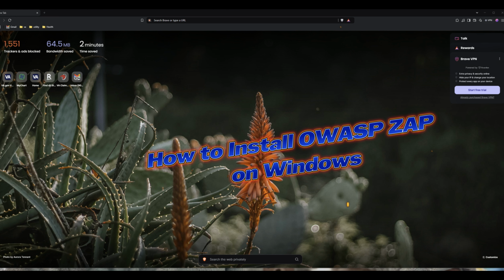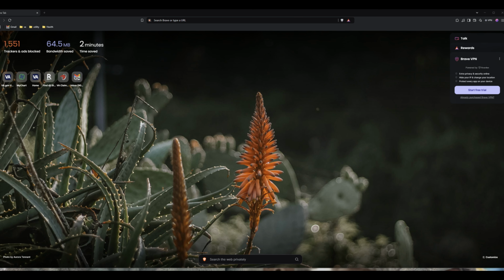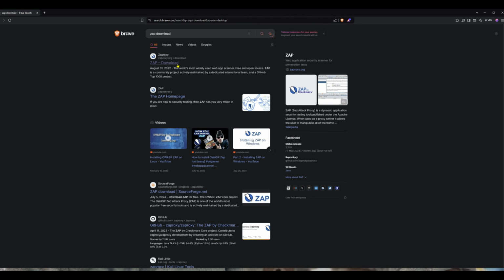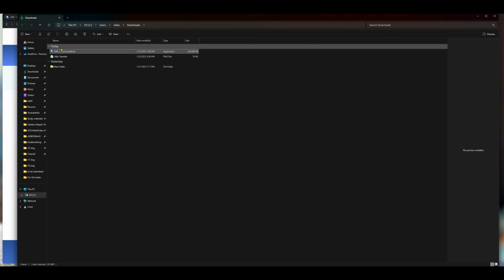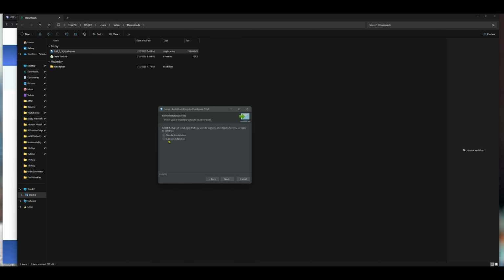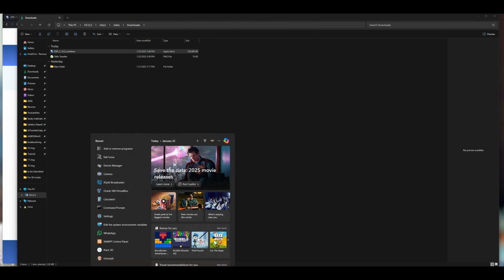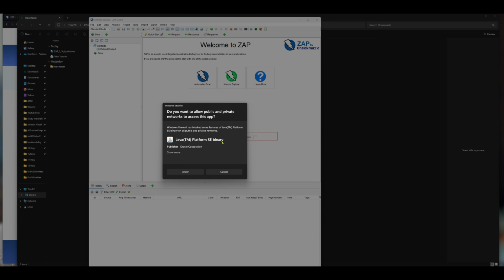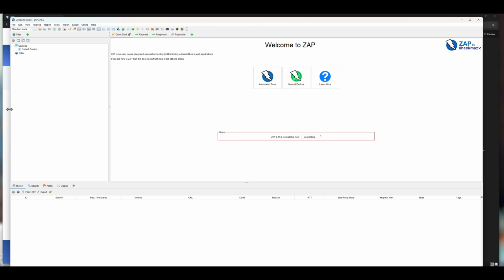How to Install OWASP ZAP on Windows - 2025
In this comprehensive tutorial, we will guide you on how to install OWASP ZAP on Windows in 2025. Whether you're a beginner or an experienced user, we'll walk you through each step of the OWASP ZAP installation process on Windows. With OWASP ZAP, you'll have access to powerful web application security testing tools, perfect for enhancing your cybersecurity efforts.

🔧 Learn how to install OWASP ZAP on Windows quickly and easily. 💻 Master the steps for installing OWASP ZAP on your Windows machine. 🚀 Strengthen your web application security with hands-on installation instructions.

This guide is designed to help you set up OWASP ZAP on Windows effortlessly and start testing your web applications for vulnerabilities. From downloading to configuring, we cover it all so you can dive into web security right away.

👉 What you'll learn in this tutorial:

How to download OWASP ZAP for Windows and extract the files.

How to configure OWASP ZAP with the right settings for Windows.

Whether you're into ethical hacking, penetration testing, or just improving web app security, this step-by-step tutorial is perfect for you. Don't miss the chance to boost your cybersecurity skills by learning how to install OWASP ZAP on Windows today!

OWASP ZAP
OWASP Zed Attack Proxy
Install OWASP ZAP
OWASP ZAP Windows
ZAP Proxy Installation
Web Application Security
Cybersecurity Tutorial
Windows Security
Cybersecurity Installation Guide
OWASP Security Tools
Web App Security
ZAP Proxy Setup
OWASP ZAP Tutorial
Application Security
Windows Cybersecurity
Ethical Hacking Tools
InfoSec Tutorial
Secure Coding Practices
OWASP Security Scanner
Step-by-Step OWASP ZAP Installation
Cybersecurity for Windows
Open Source Security Tools
OWASP ZAP Configuration
Web Development Security
Online Security Tips
Cybersecurity Best Practices
Learn Cybersecurity
IT Security Tutorial